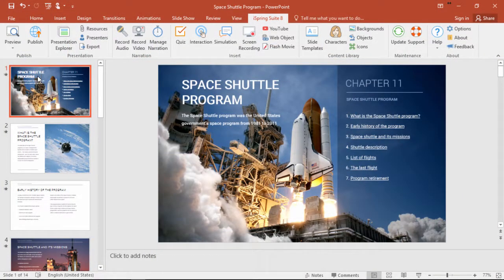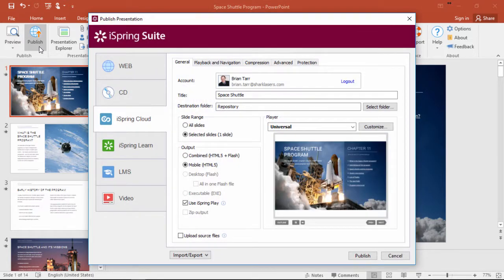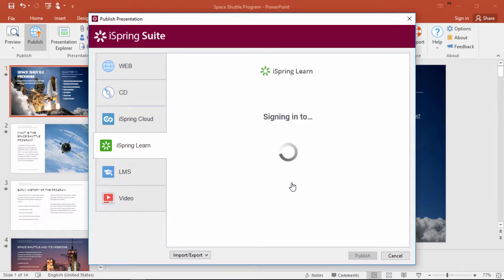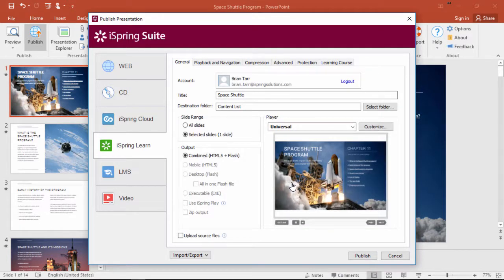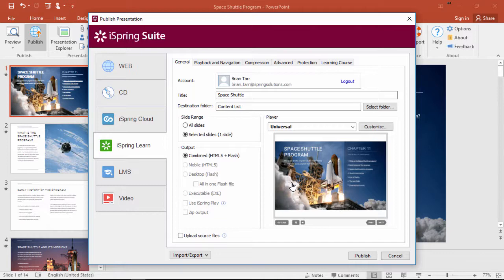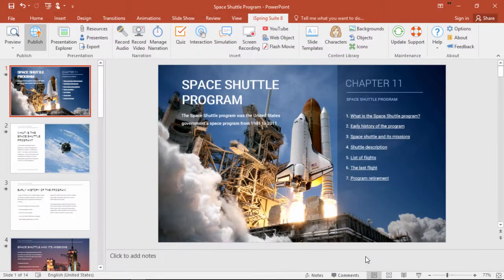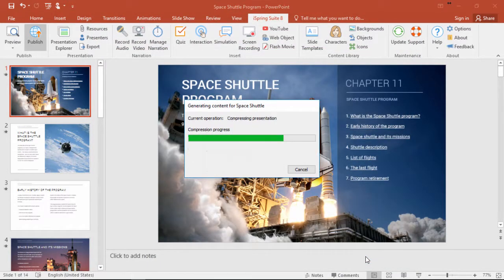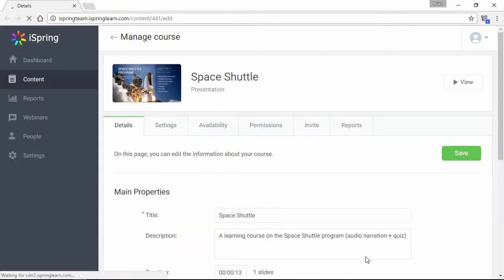How to Publish a Course to iSpring Learn LMS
This tutorial shows you how to publish a course to iSpring Learn LMS.